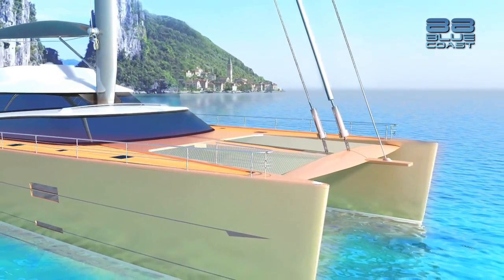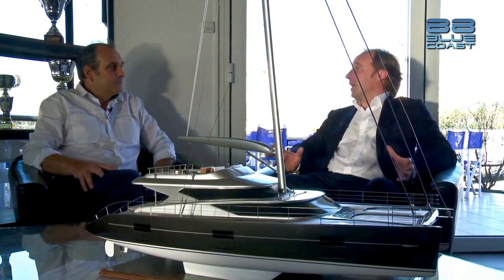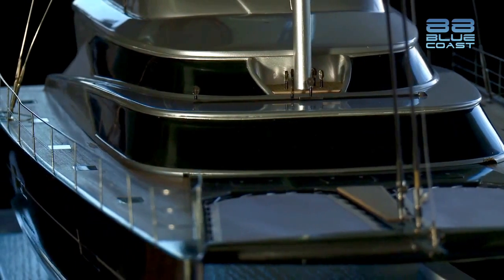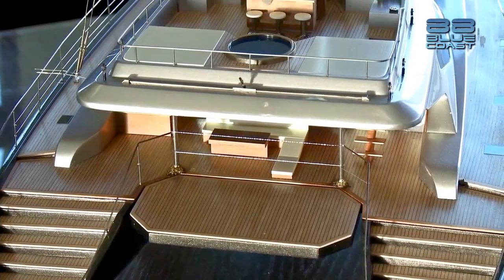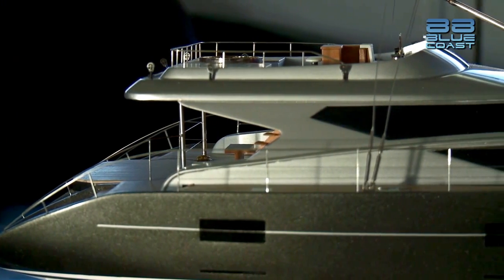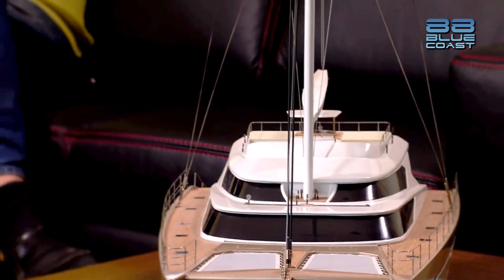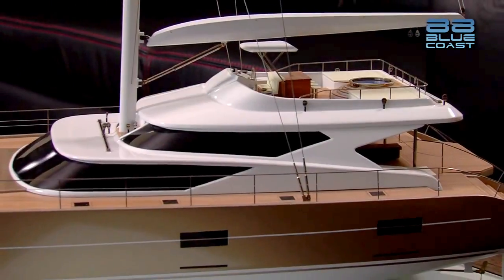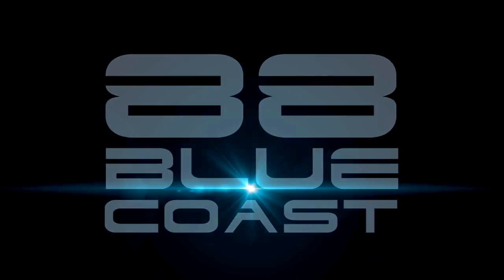BLUE COAST 88 Super Catamaran For Sale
The Blue Coast 88' is one of the most breathtakingly beautiful catamarans on the market today. She is being built by a young, dynamic, and knowledgeable team in the beautiful country of Latvia. I flew to Riga to meet the team and to see the project.